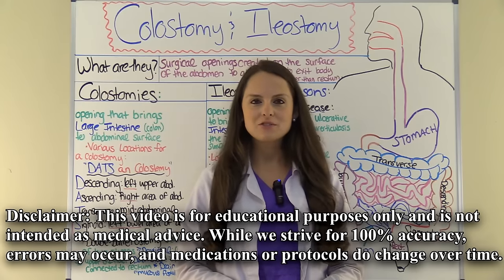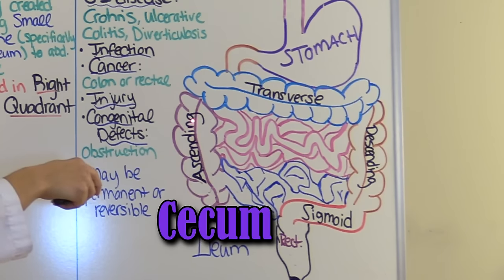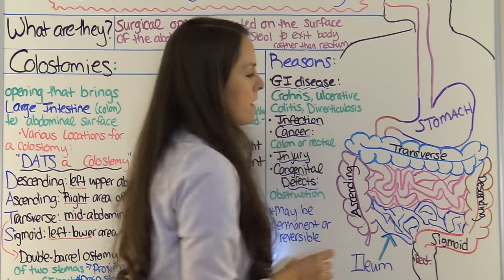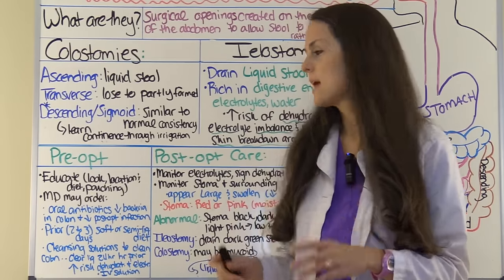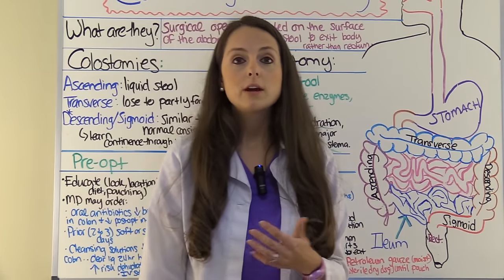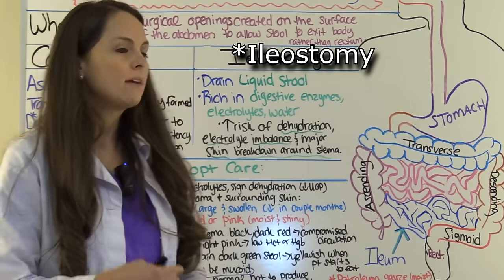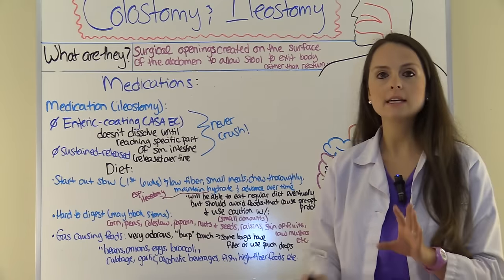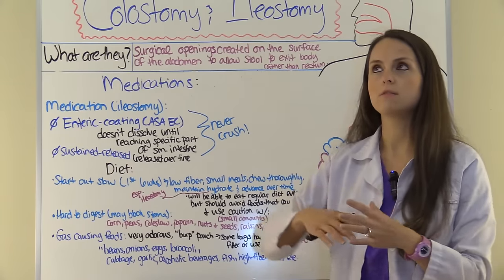Colostomy and Ileostomy Nursing Care | Types of Ostomies NCLEX | Ileostomy vs Colostomy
Colostomy and ileostomy nursing care video for the NCLEX exam. Learn about the types of gastrointestinal ostomies, such as the colostomy and ileostomy. The types of colostomies include the ascending colostomy, transverse colostomy, double-barrel colostomy, descending colostomy, and sigmoid colostomy. An ostomy is a surgical opening created on the surface of the abdomen to allow stool (waste) to exit the body rather than through the rectum. Gastrointestinal ostomies will be formed from the small or large intestine. A colostomy is a surgical opening created to bring the LARGE intestine (also called colon) to the surface of the abdomen. An ileostomy is an opening created to bring the SMALL intestine to the surface of the abdomen (specifically the ileum). As a nurse providing care to a patient with a GI ostomy, it is important to know the pre-opt/post-opt care along with diet, medication restrictions (no enteric-coated and sustained-released medications) for the ileostomy, the different types of ostomies, stoma care, and the stool consistency expected from the ostomy. Depending on the type of ostomy and its location, the patient should have the following stool types: Ascending: liquid stool, Transverse: lose to partly formed stool, and Descending/Sigmoid: similar to normal consistency, and ileostomy: liquid stool.